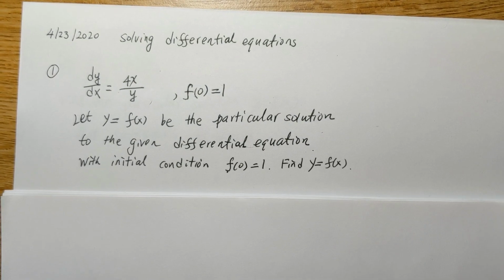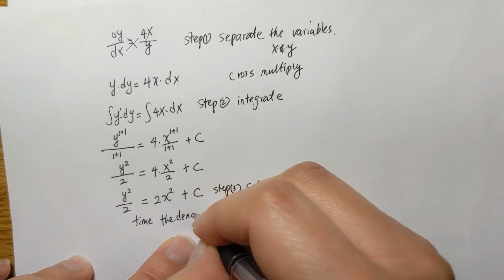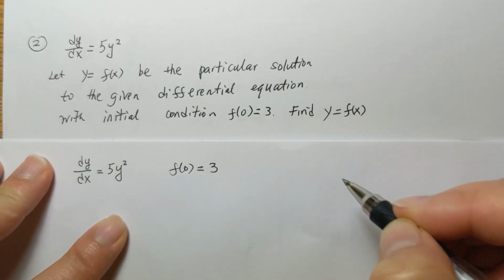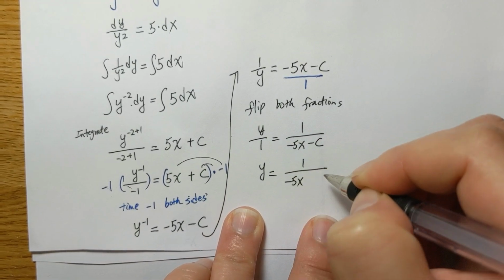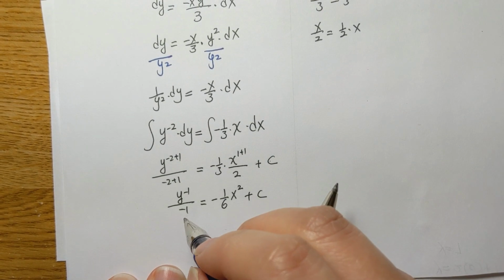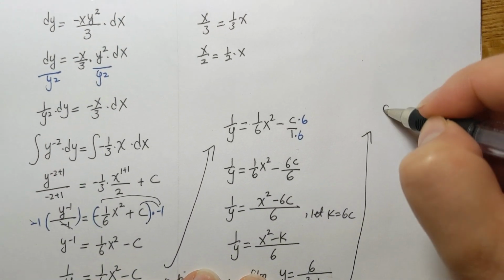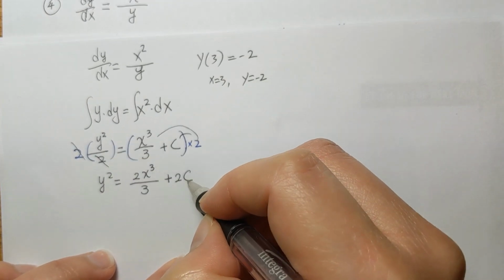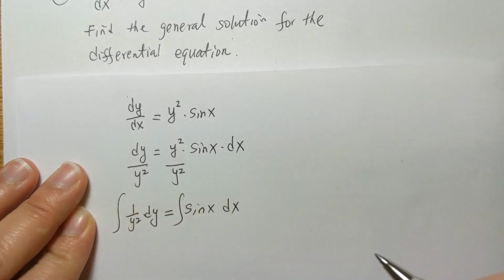4/23 Lesson video